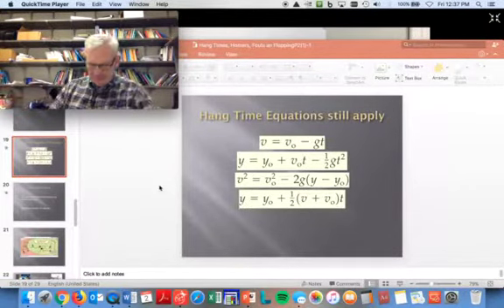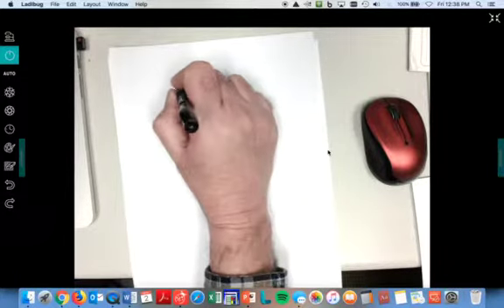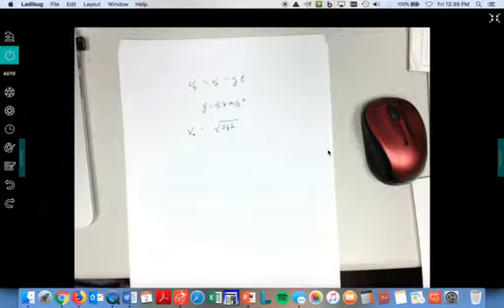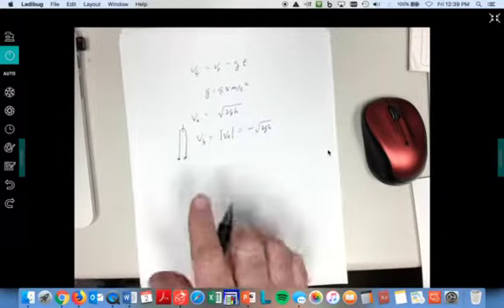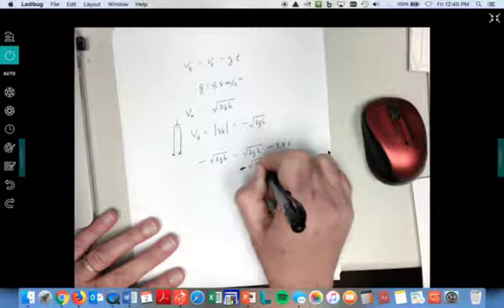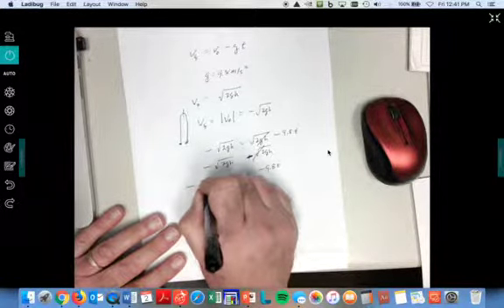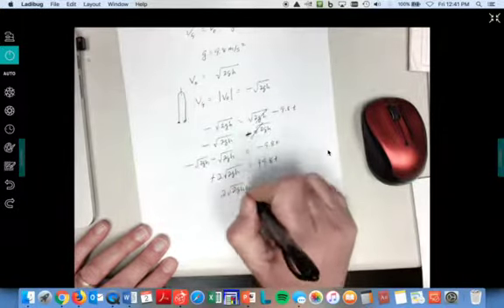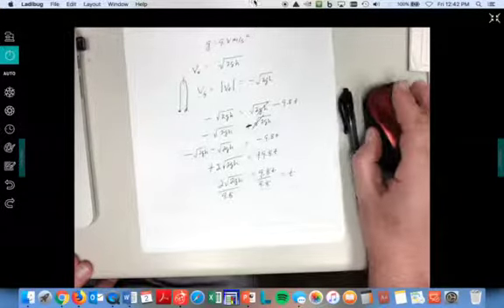Finding the hang time